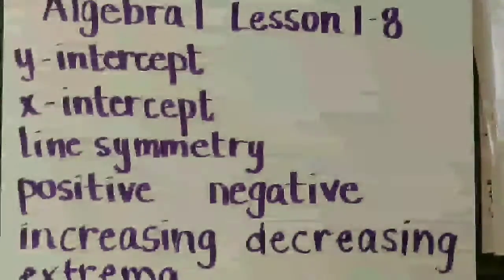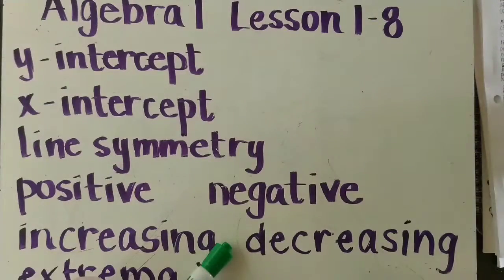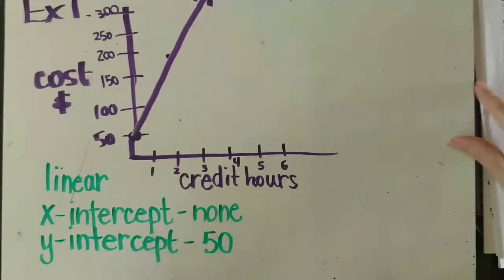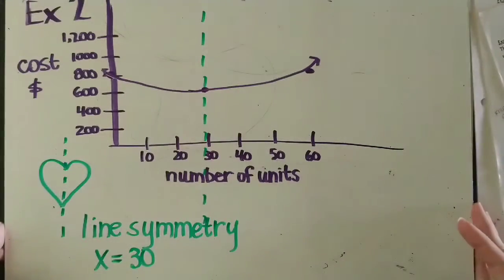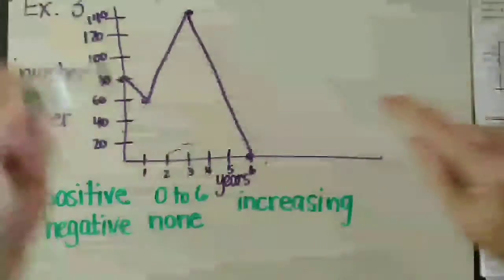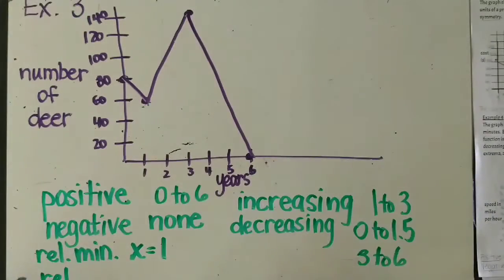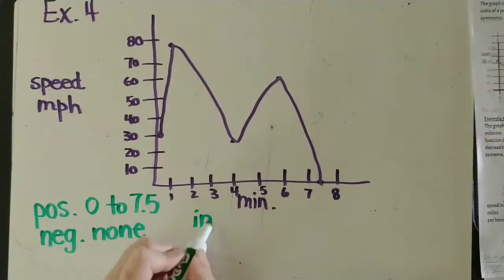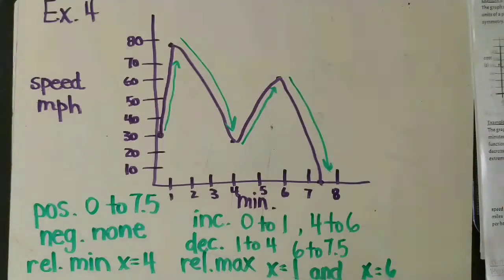Algebra 1 Lesson 1-8